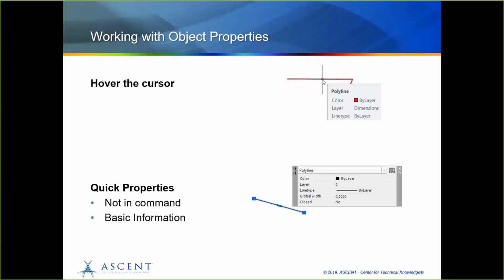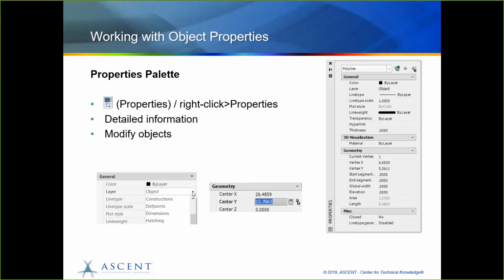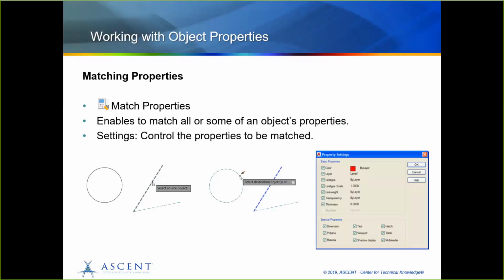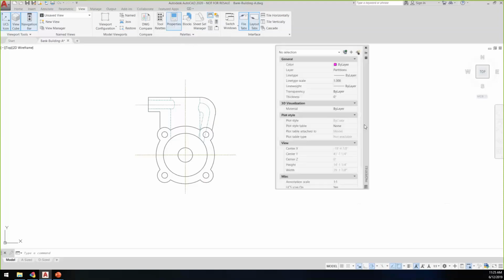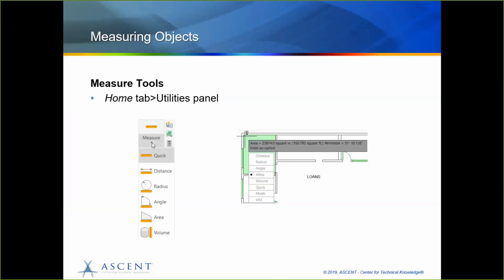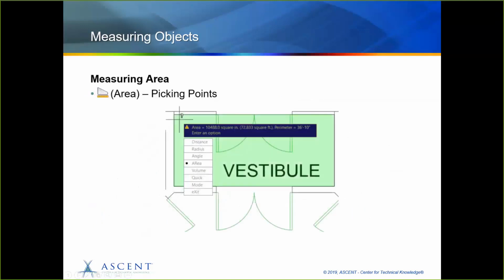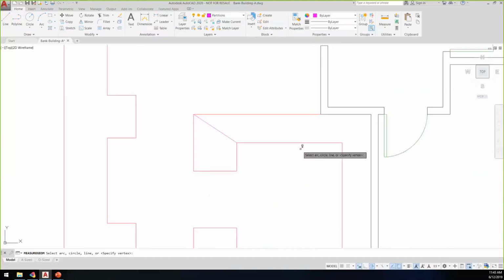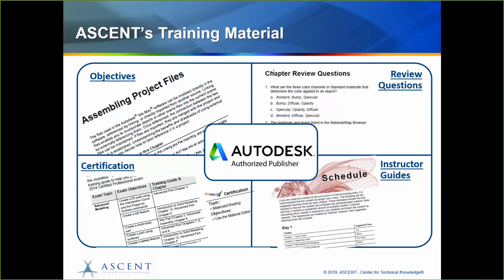ASCENT Webcast: Object Information in AutoCAD 2020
This webcast will teach those new to the AutoCAD software how to obtain important information about objects in AutoCAD 2020.

In this webcast, learn how to:
* Use Quick Properties and Properties to obtain object information.
* Modify the properties of objects and also match the properties of two different objects.
* Obtain exact measurements of the objects using the measuring tools.

The content from this webcast is taken from Chapter 9 (Analyzing Model and Object Properties) of the ASCENT Learning Guide, AutoCAD 2020 Fundamentals.